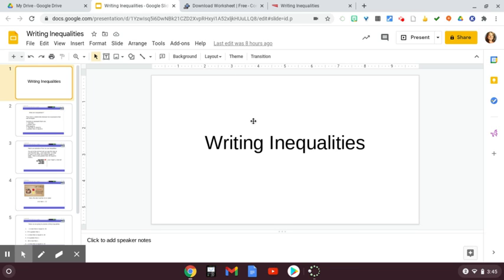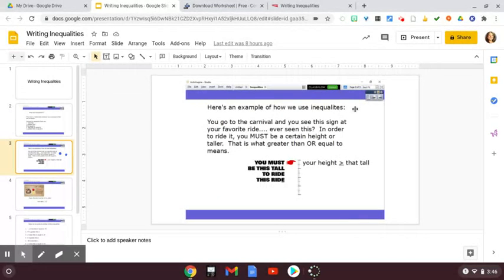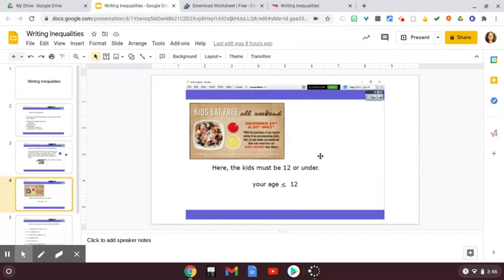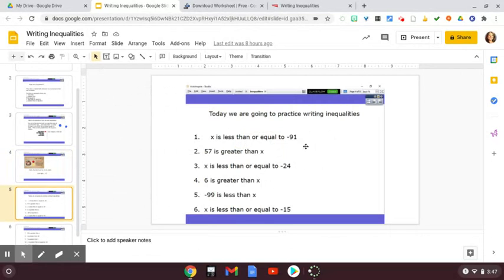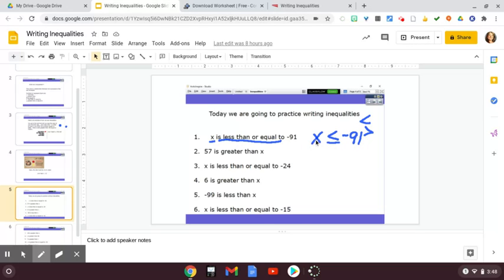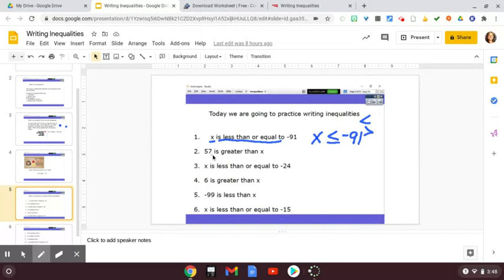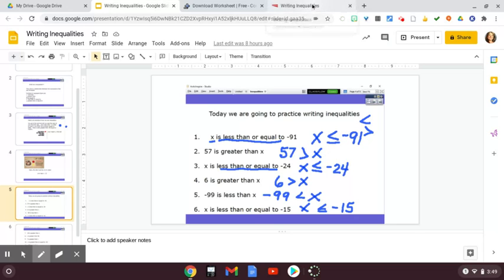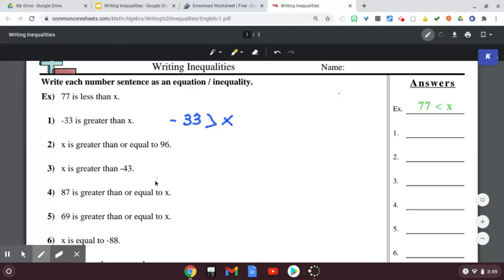Writing Inequalities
In this video, you will learn how to write inequalities so you can complete the graded paper.